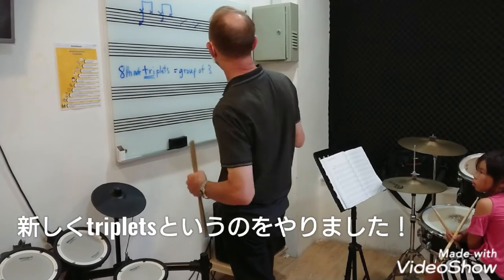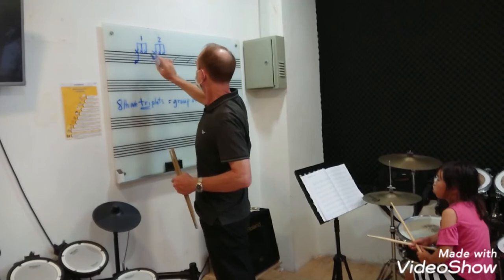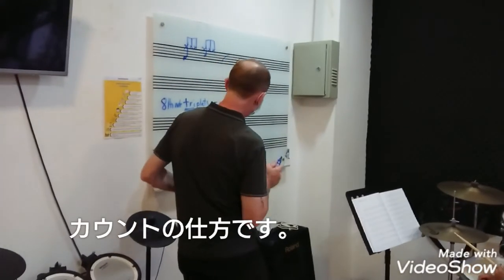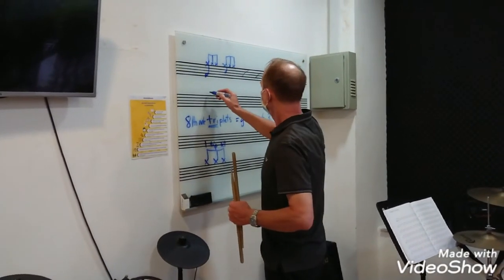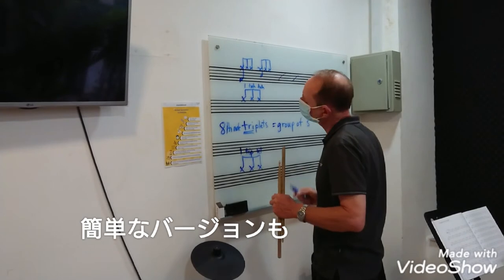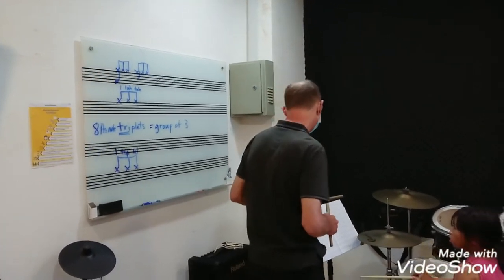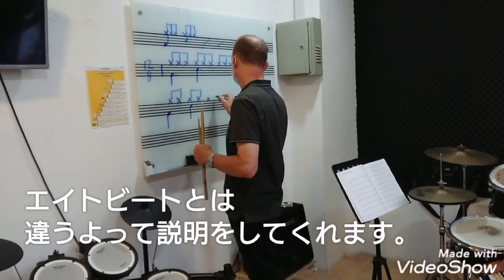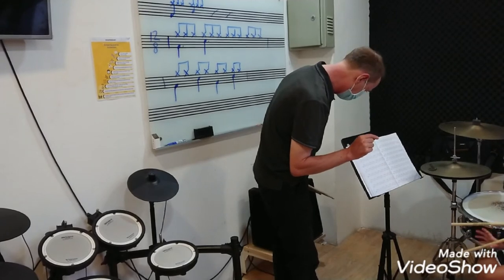シェイクの練習とドラムスクール shake and drumschool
シェイクという言葉はTwitterで教えていただきました。
まだまだできないので練習していきます！
今日は先々週のドラムスクールの振替！
30分があっという間でした！
tripletsというのをやりました！
リズムがエイトビートとは違い難しいです。

drum school and practicing how to play
shake.
I learned triplets.
It's difficult!
but I try!